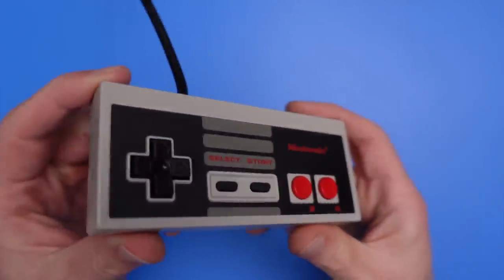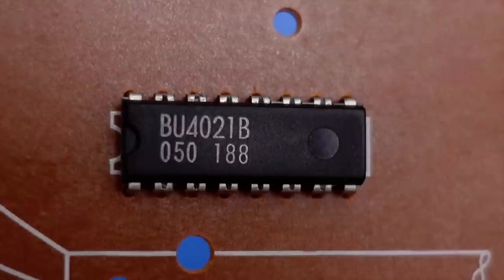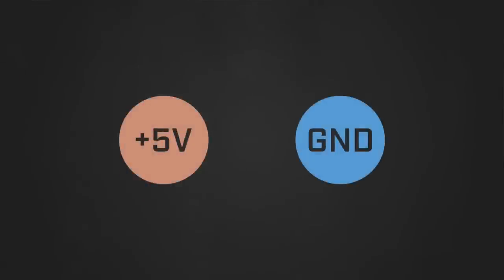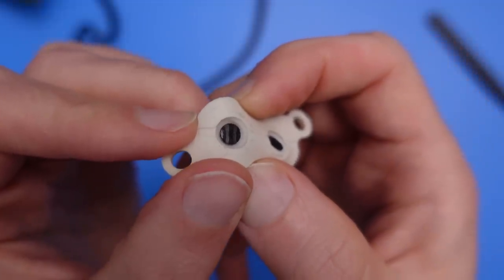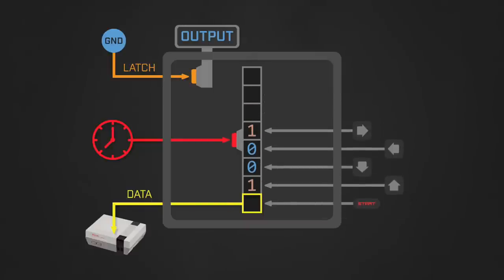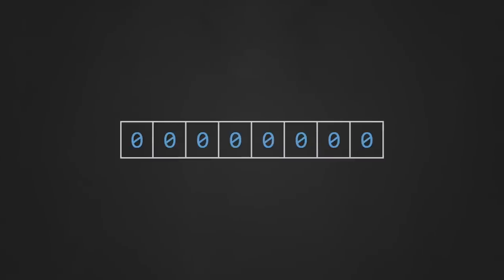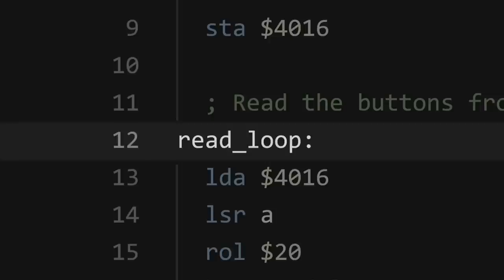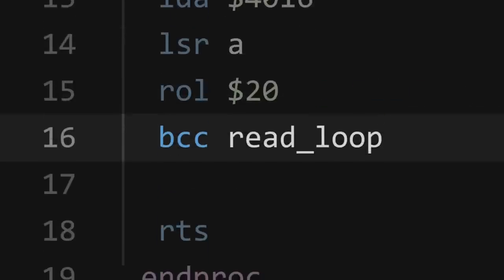NES Controllers Explained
In this episode I break down a NES-004 brick style controller and explain how it works.

Chapters:
0:00 Introduction

1:20 Opening a Controller
2:28 NES-004 Electronics
4:18 Button Circuitry
7:10 Reading Controller Data
9:37 Controller Code
16:20 Conclusion